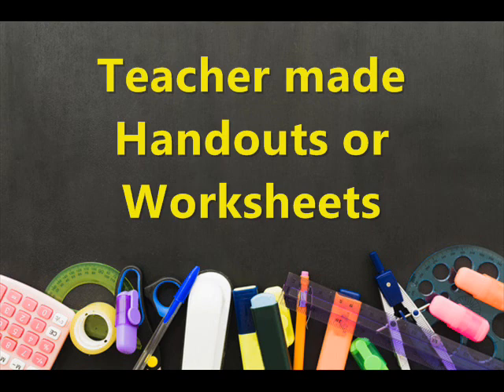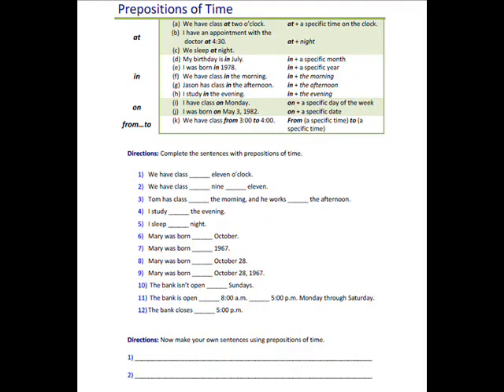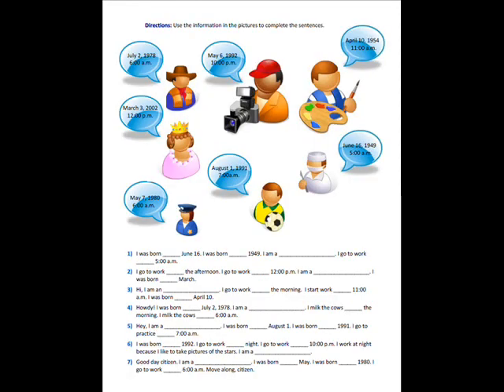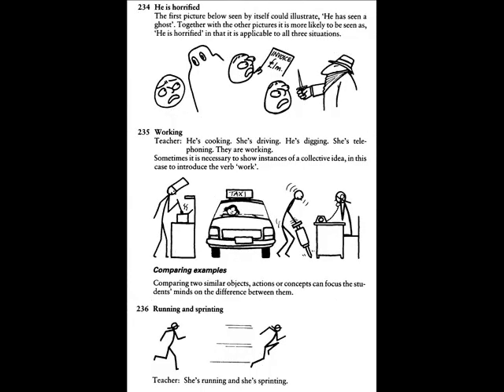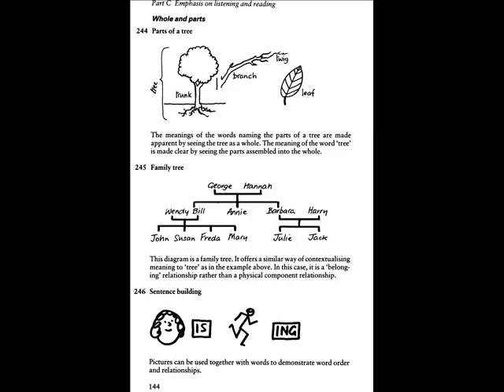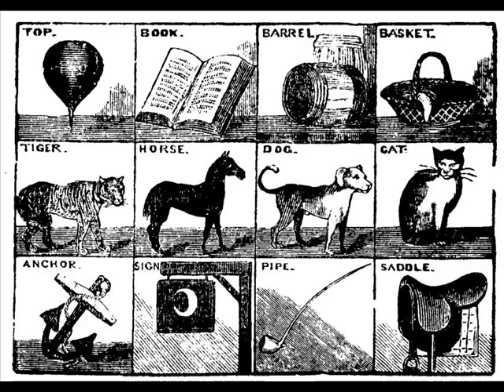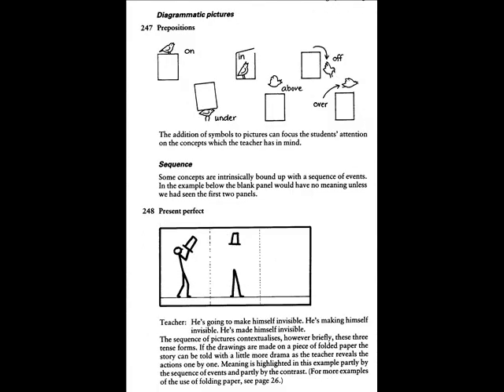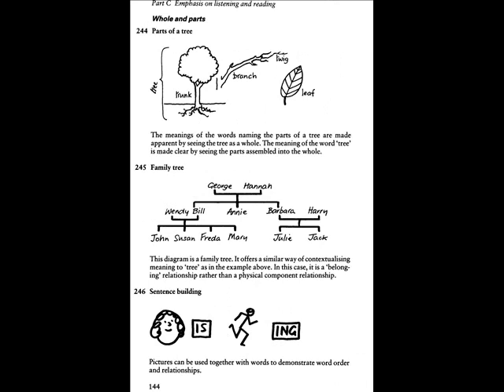PRERATION AND EVALUATION OF INSTRUCTIONAL MATERIALS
PROJECT IN PREPATION AND EVALUATION OF INSTRUCTIONAL MATERIALS :)
DAANG, LOVE JOY N.
ECUASION, QUEENIE RHAPSODY
MALAYO, GERALDINE
ASA, CHERRY

SUBMITTED TO:
Mrs. Mj Castro